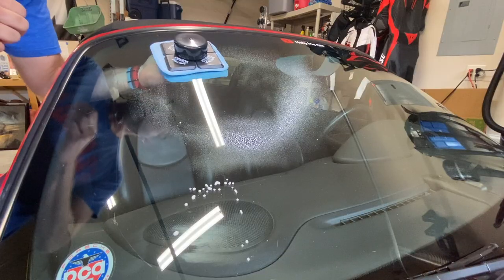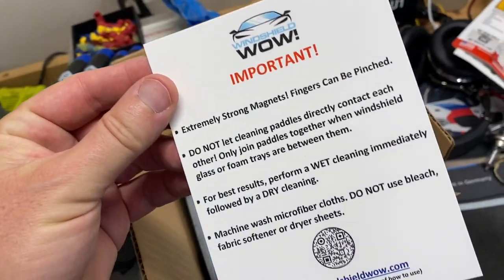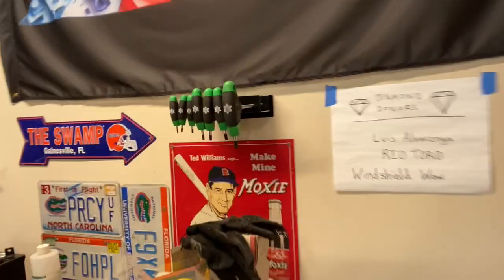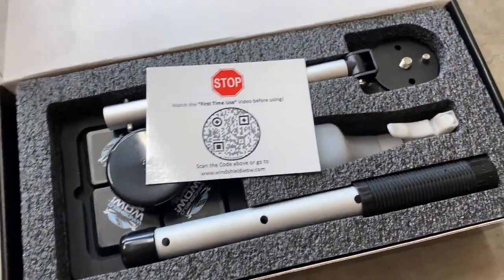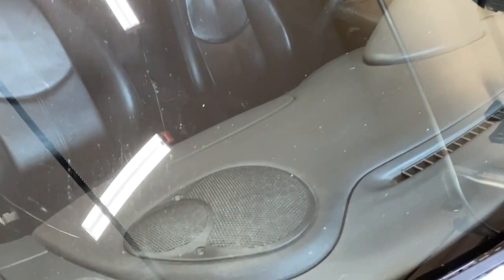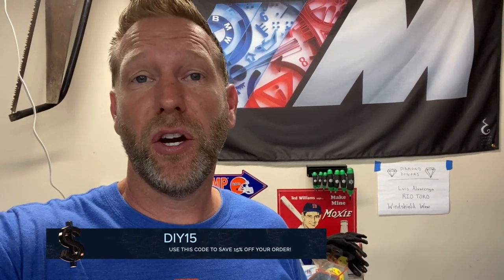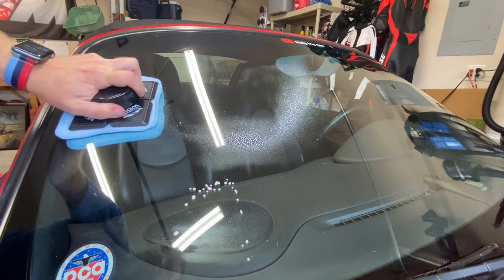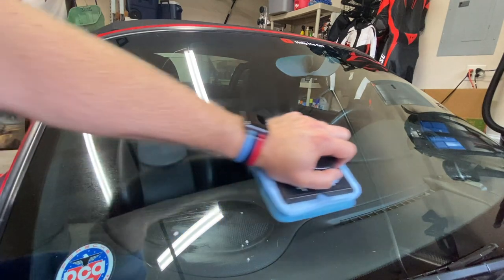How to CLEAN YOUR WINDSHIELD (inside too!) | Tool of the Week - Windshield Wow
Clean the INSIDE of your windshield at the same time you clean the outside! Simple and effective new tool I discovered, the Windshield Wow.

Quick Pad Spreader
Ratcheting Piston Spreader

CTEK 4.3 Charger
CTEK (56-261) Comfort Connect 3/8" Eyelet for M8 Top Post Batteries
CTEK (56-304) Comfort Connect Extension Cable, 8.2 Feet
CTEK (56-382) Comfort Indicator Eyelet for M8 Top Post Batteries , Black

Valve Stem Puller
Power Probe
Astro Pneumatic Tool 9409A Hose Clamp Pliers
Milwaukee M12 Underhood Light Kit

Milwaukee M12 Fuel Ratchet (1/2")
Milwaukee M12 Fuel Ratchet (3/8")
Milwaukee M12 Fuel Ratchet (1/4")
MilwaukeeM12 Fuel Batteries
Milwaukee M12 Fuel Charger

Nidage Borescope
Terminal Removal Kit
Trombone Flex Brush
Katzco Precision Magnetizer and Demagnetizer